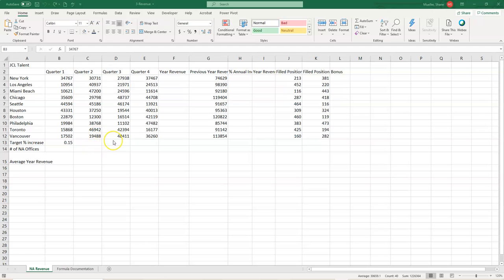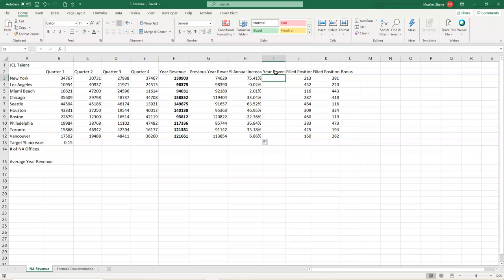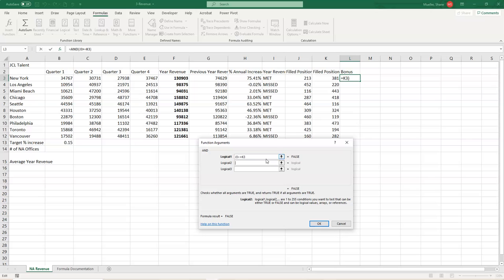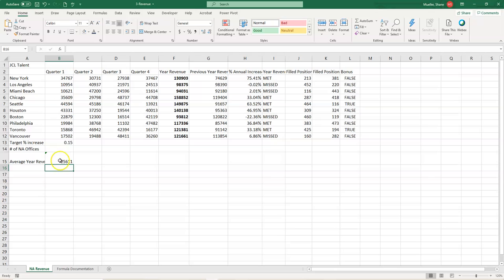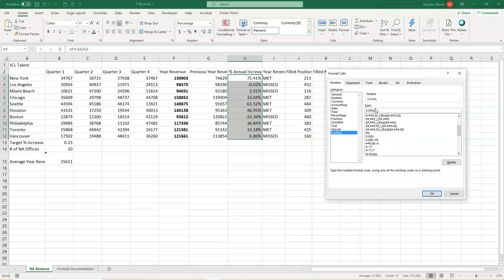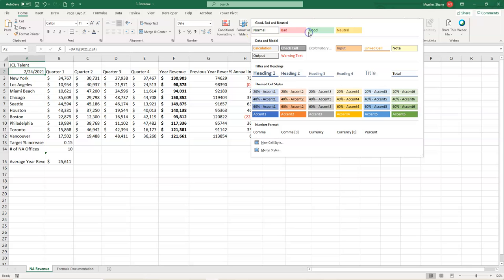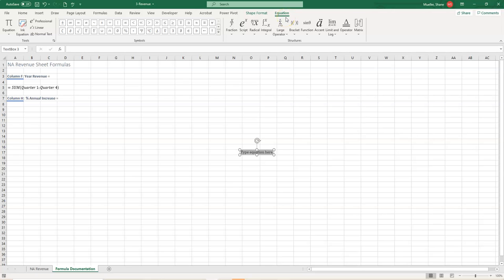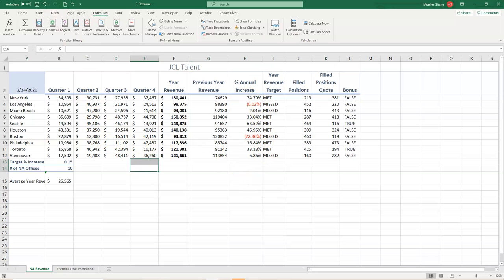EX 3 Revenue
In this tutorial video for Excel lesson 3, we cover data analysis using formulas.